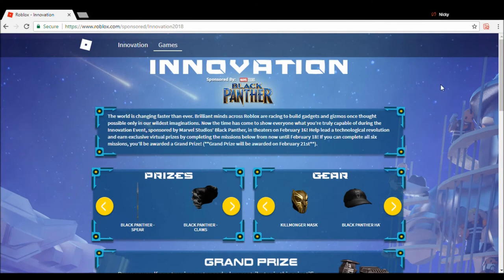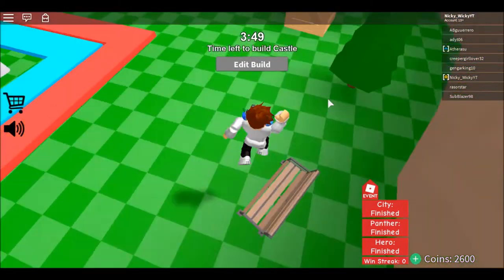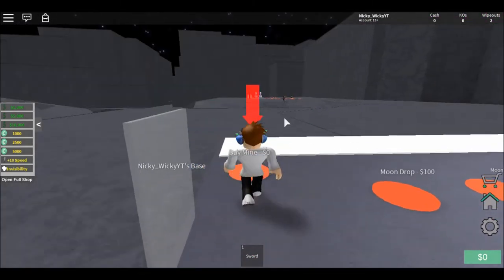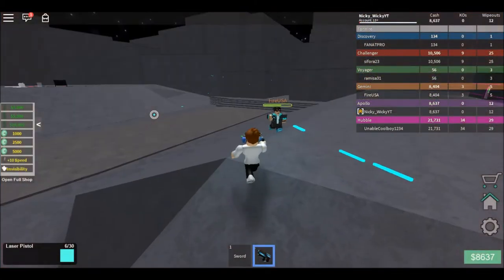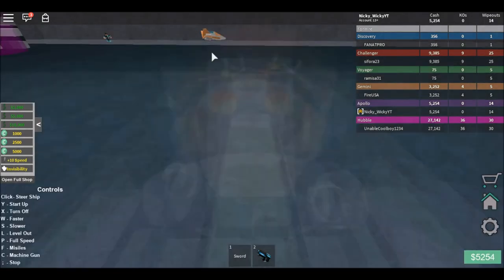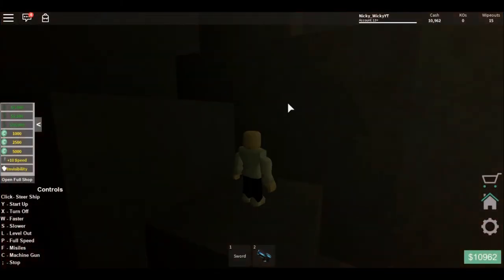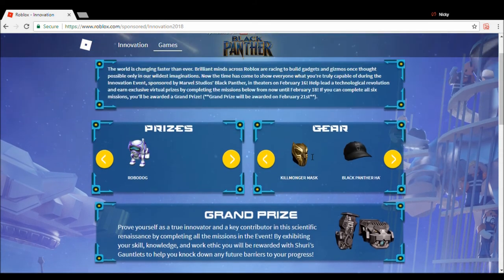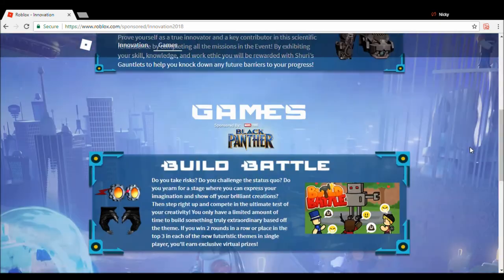HOW TO COMPLETE THE WHOLE INNOVATION EVENT!!! | Roblox!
For Miner's Haven Game all you have to do is  talk  to the innovator and he will
tell you to find some mines and then when you find the mines go to your base get a machine called the
Innovator's Request Center, I think. it will be in your inventory, then go to the shop and find something called
called the basic conveyor, then you are gonna wanna buy it and  connect it to the request center thing and then
place the mine dropper things close to it so cubes start falling out of  it and then go back to the Innovator
and there will be a button that says finish and then you will get your prize.To get the other item there will be a
thing on top of your screen that says Generator Charge when you are close to your base and then wait for it to
go to 1,000 then go to the innovator and click on finish and there you go.